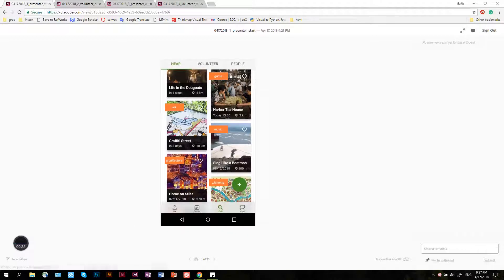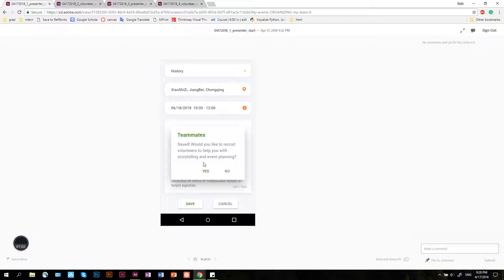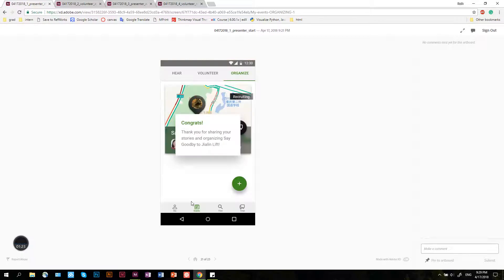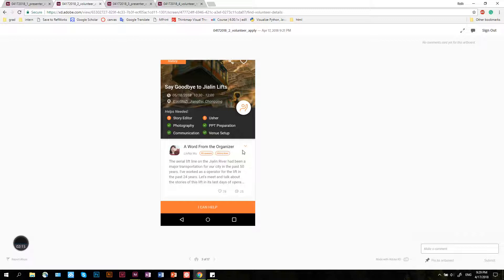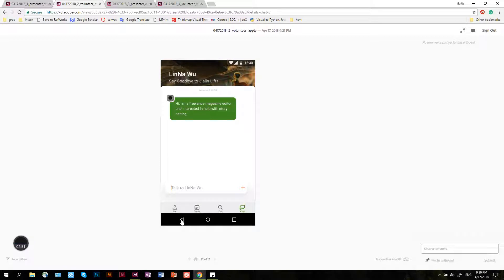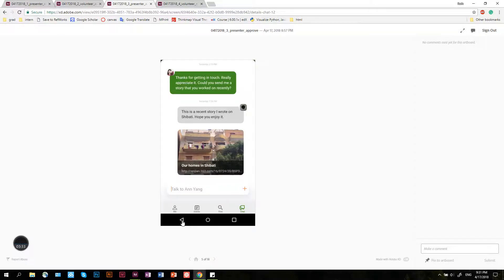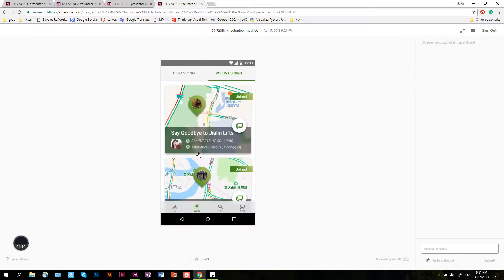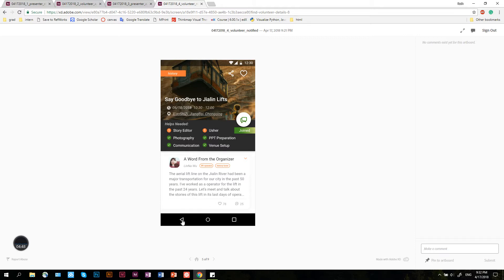Urban Memory High-fi Prototype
1. Presenter (LinNA) creates an event and recruits volunteers for her storytelling session
2. Facilitator (Ann) signs up to help with story editing
3. LinNa approves the application
4. Ann joins the team and helps LinNa with storytelling.